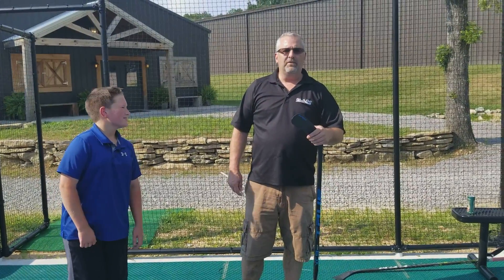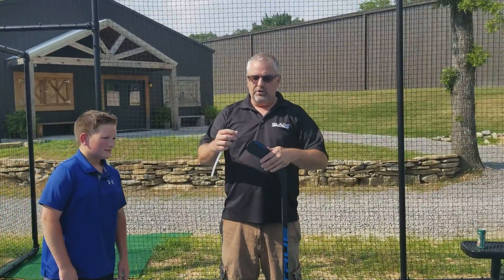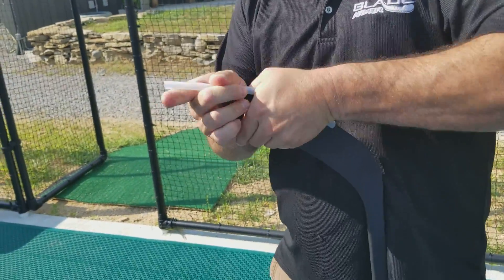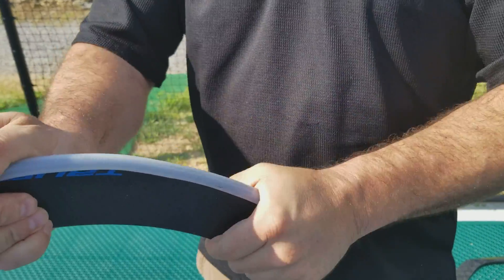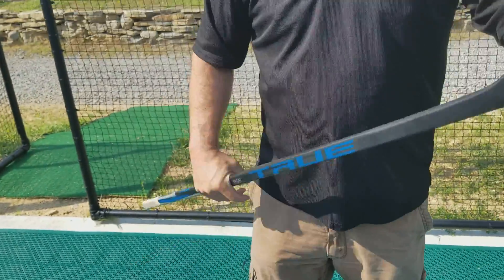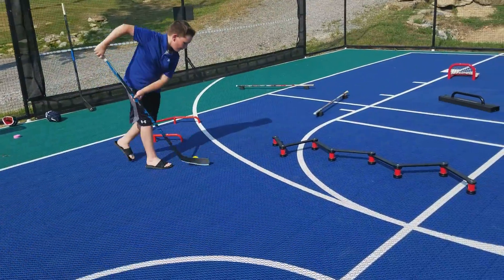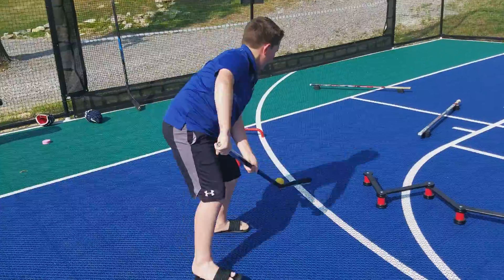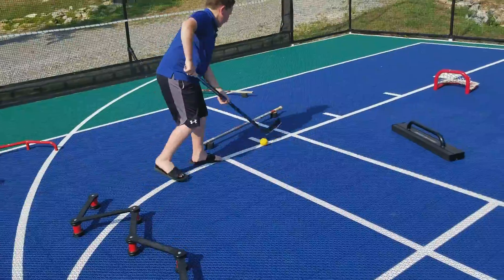Blade Armor for Street Hockey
Protect your hockey stick blade edge from wearing down.